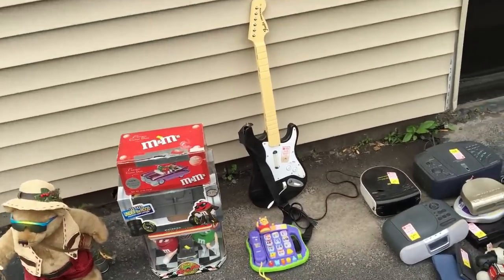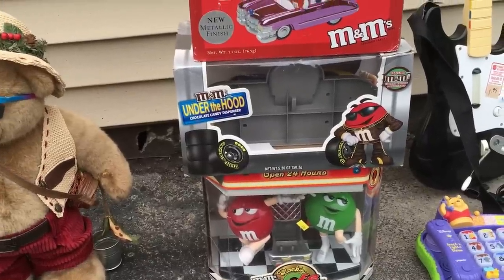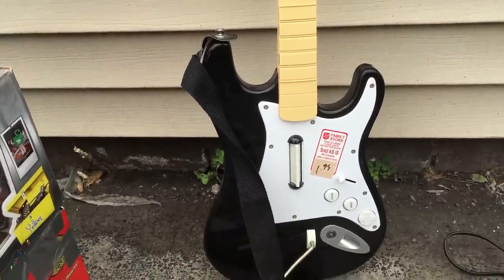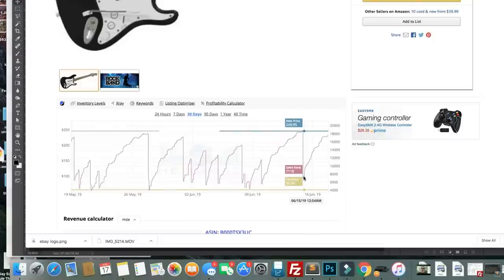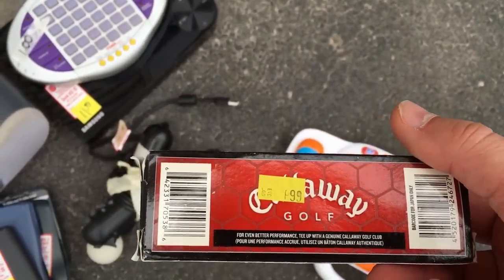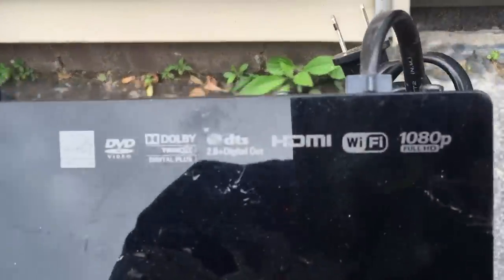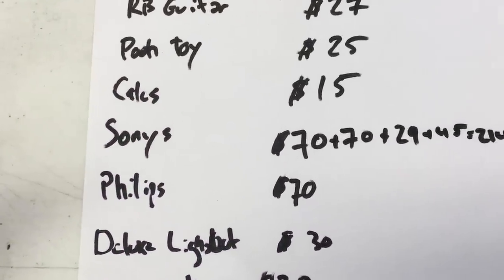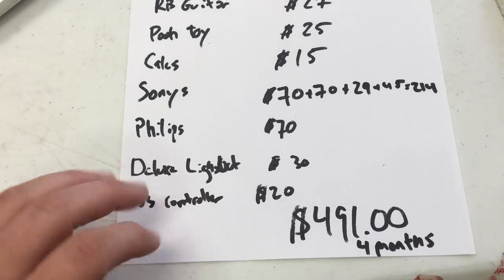This is What People Are Doing to Make Money Online Without a Job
In this video, I take $100 and turn it into $491, showing lots of helpful hints and tips along the way.